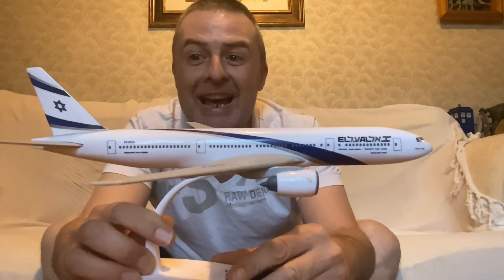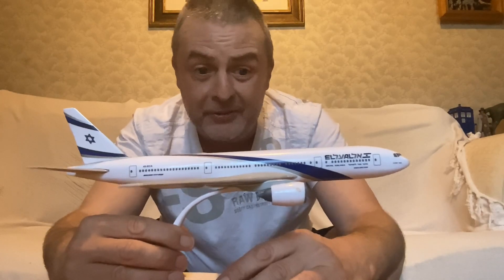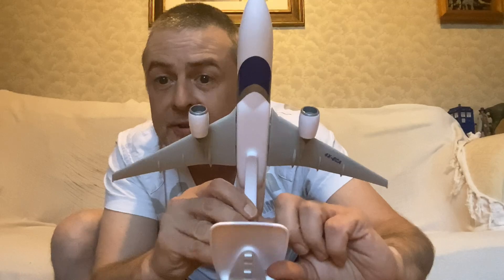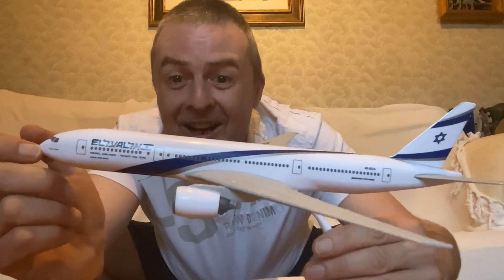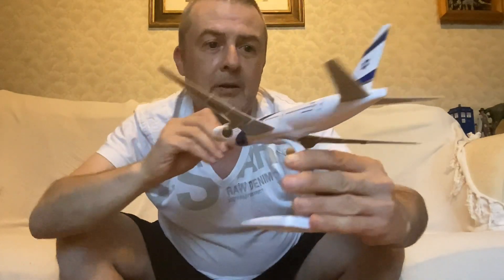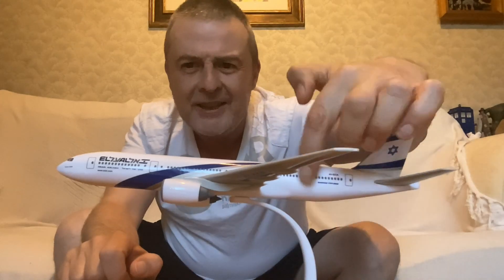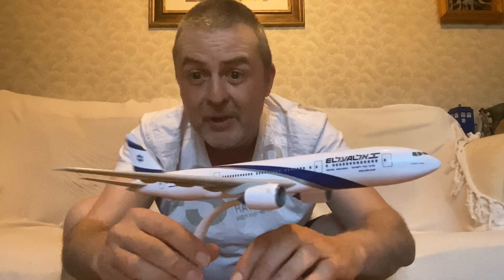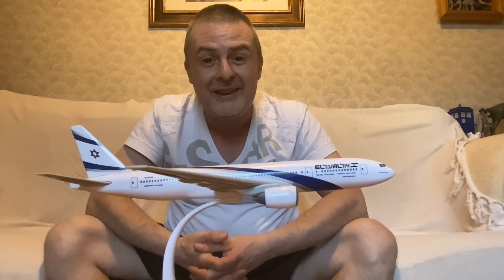El Al Boeing 777-200 acquired!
Picked this up fir two quid from the boot fair this morning, fantastic bargain!